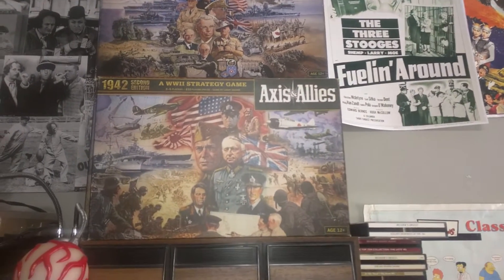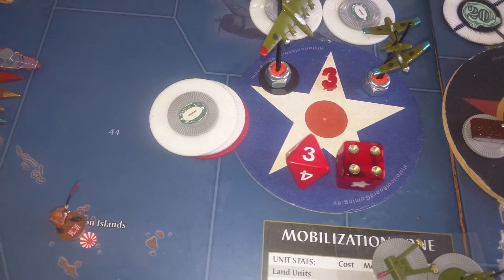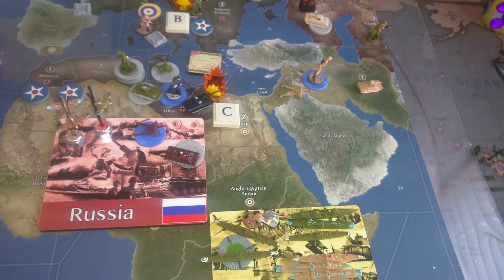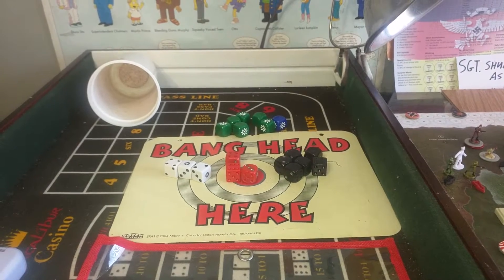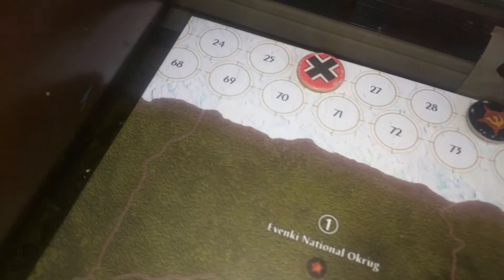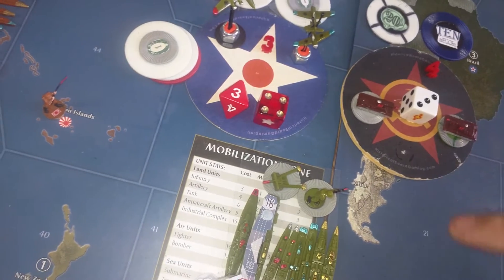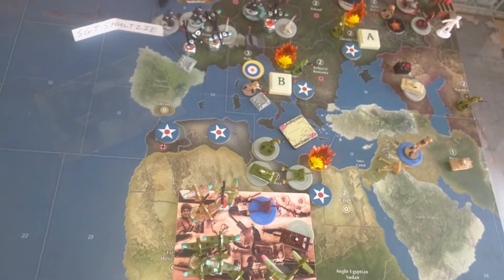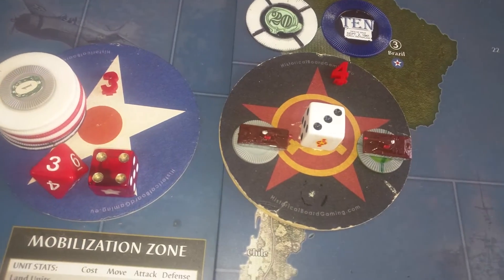A&A 42.2 ALTERNATE SETUP AT THE NO LIMIT'S PLAYHOUSE R3+4 US & RUSSIA/THE NO LIMIT AS THE ALLIES VS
SGT SHULTZIE AS THE AXIS FORCES! THE US TRY TO SECURE AFRICA WHILE THE RED ARMY LICK THEIR WOUNDS AFTER THE GERMAN AUDACIOUS ATTACK IN W RUSSIA!!!💥💥💥💥